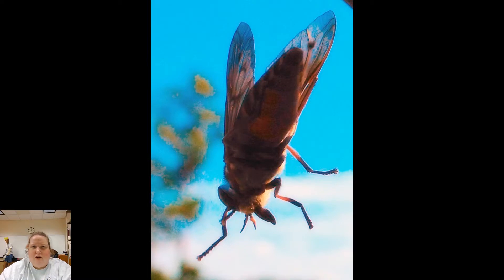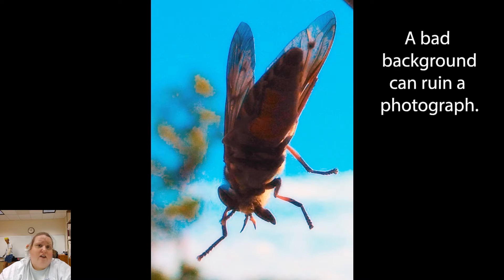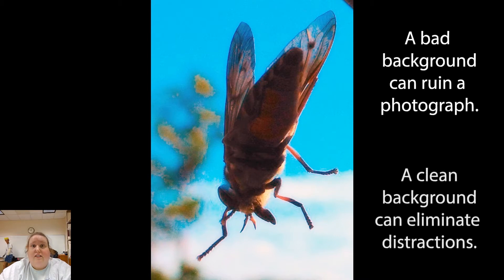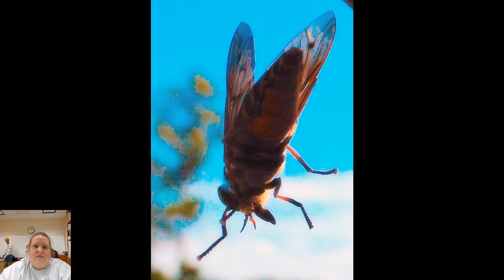Digital Photography Workshop for Teens: Week Five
In this video, learn about backgrounds while taking photographs in the virtual workshop. Also find out what your next photography project is. This is part of a eight-week series.